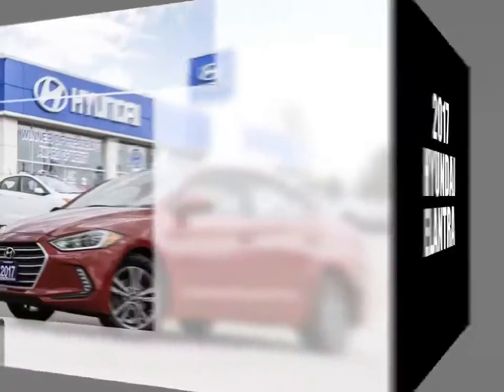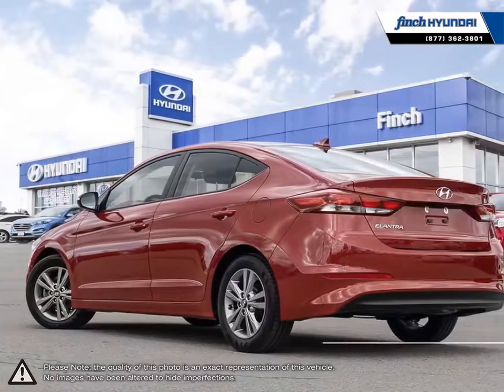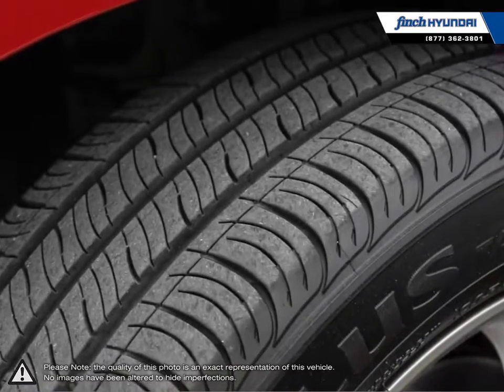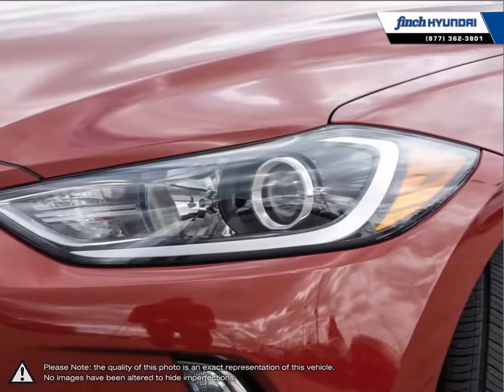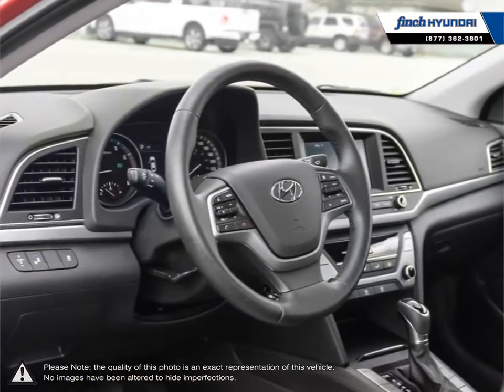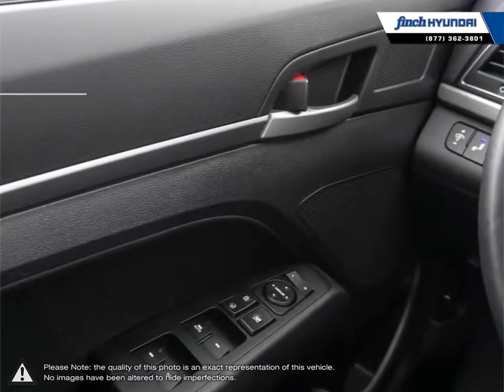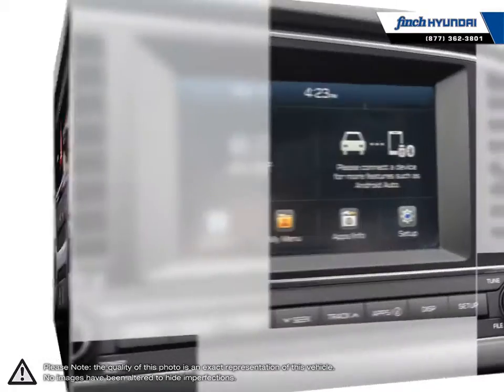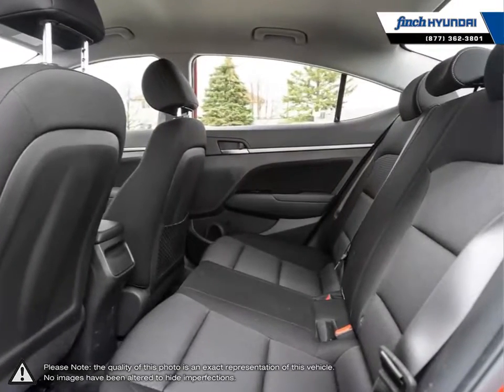2017 Hyundai Elantra | Finch Hyundai | KMHD84LF7HU189389 82325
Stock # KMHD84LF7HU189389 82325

Finch Hyundai
300 Southdale Road E.